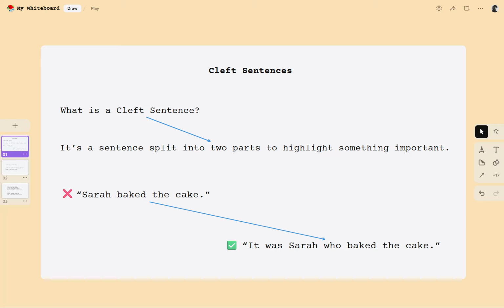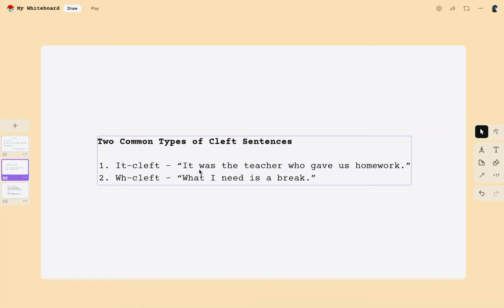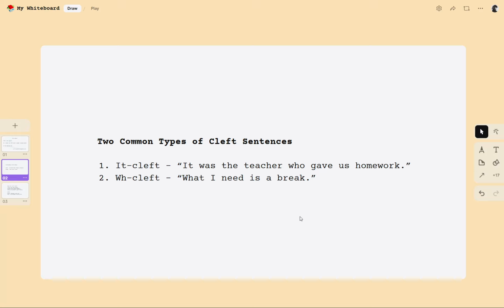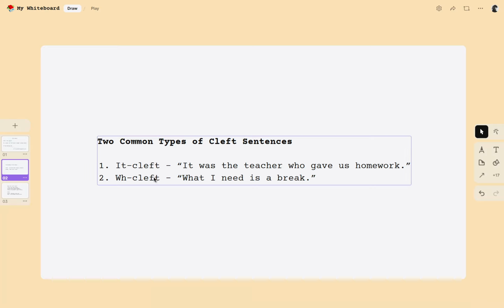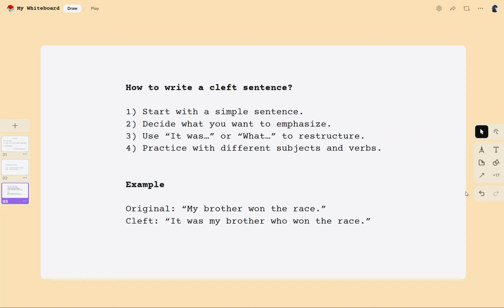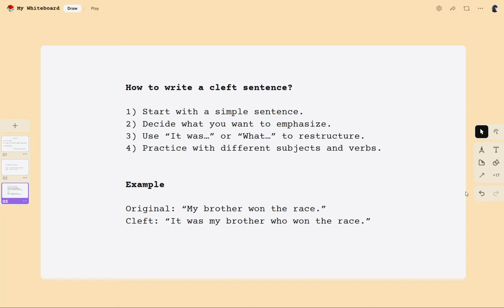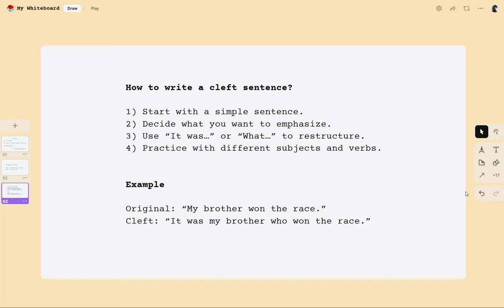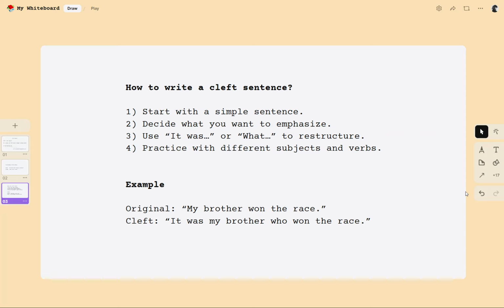Cleft Sentences (Short Explanation) | CEN-ADV-7B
This video offers a brief explanation of cleft sentences, based on content from Unit 7 of the Cambridge English Empower C1 course (1st Edition).